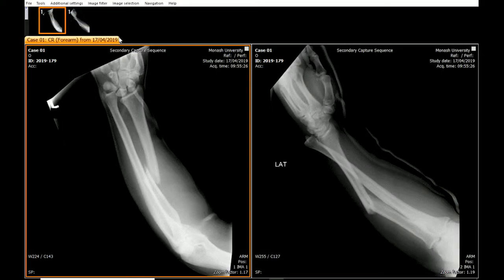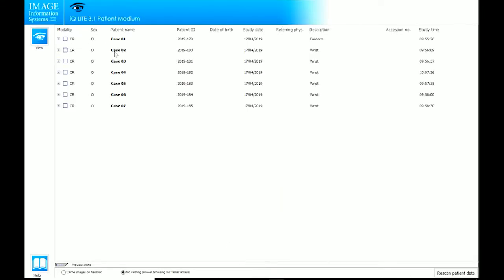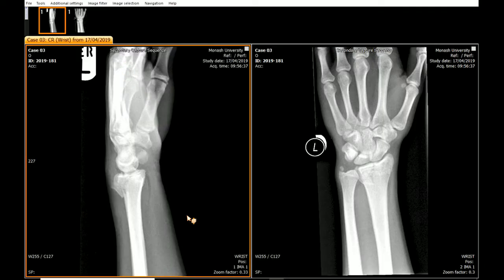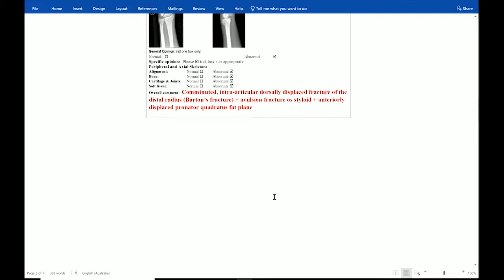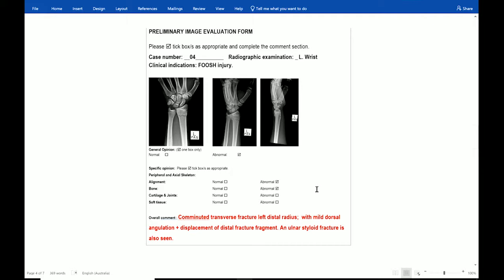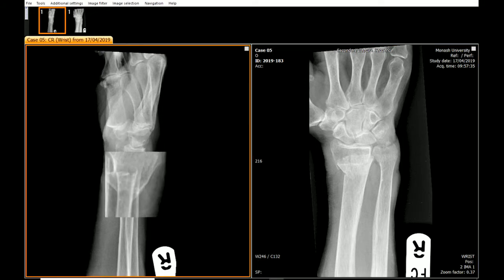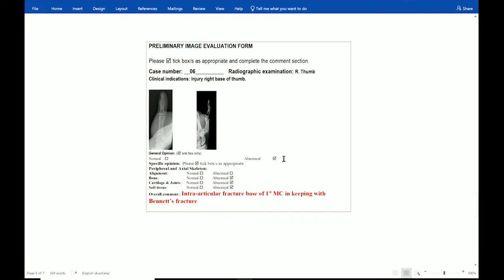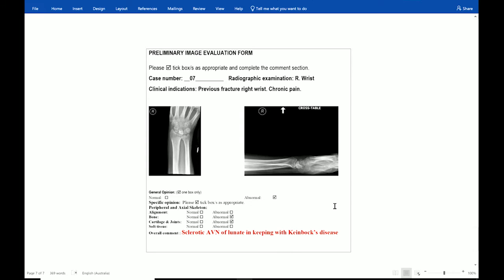RAD5108 Feedback Forearm And Wrist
Feedback Forearm And Wrist Practice Bank